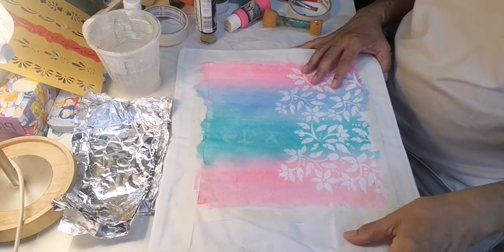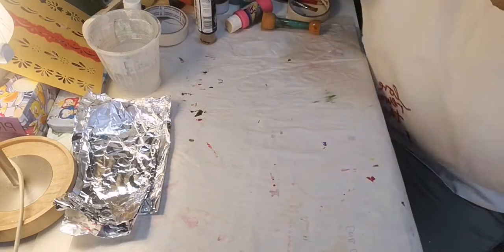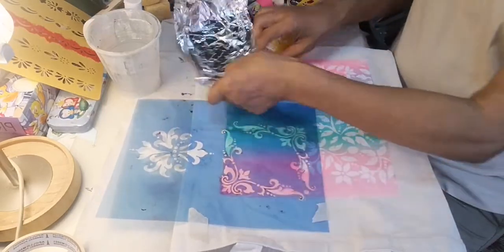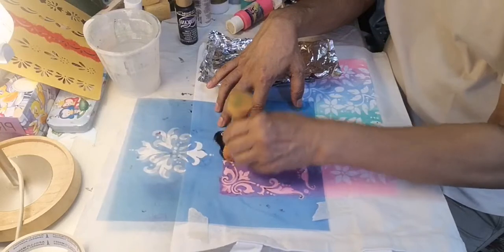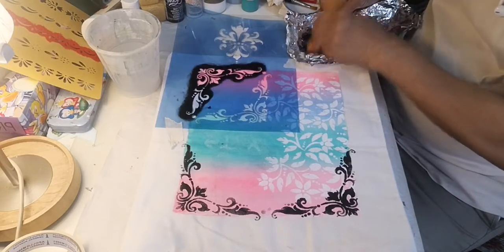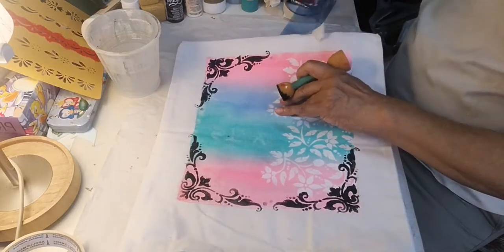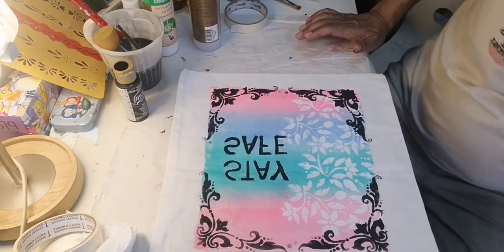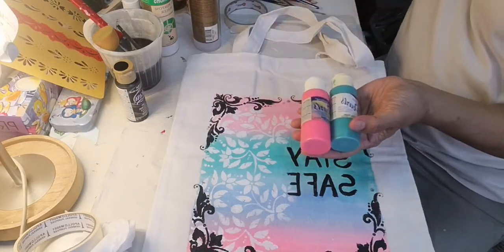Painting and stenciling on canvas bag Pt 2